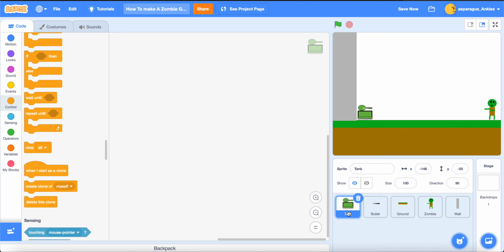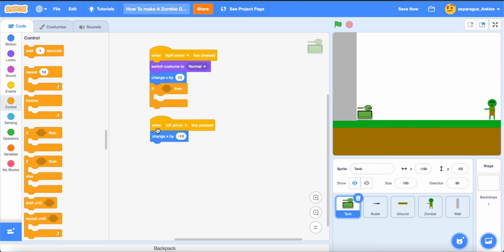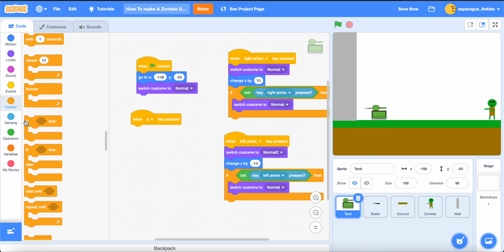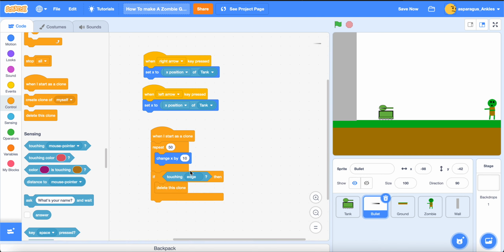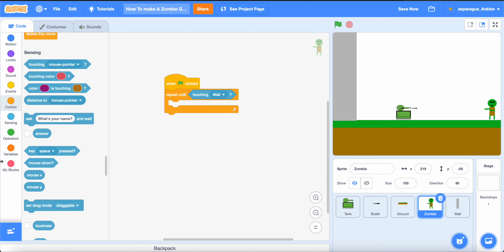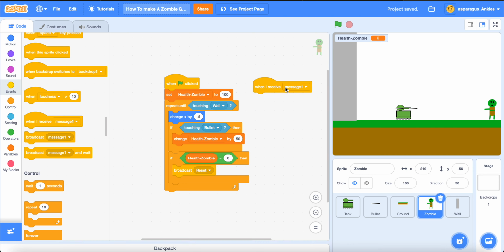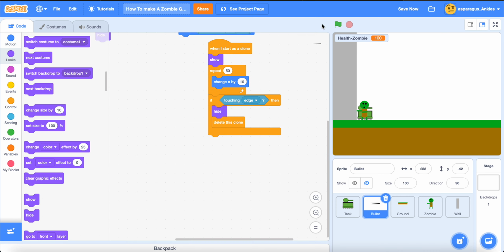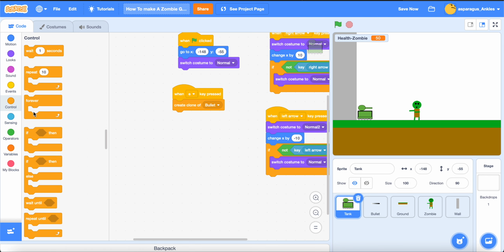How To make A Zombie Game On Scratch 🧟‍♂️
In this video, we create a working zombie game that will get another update!
We Coded: Zombie (moving towards the wall to break it and getting shot by the bullet and respawning), Tank(Movement; Right and Left arrow keys), and lastly, Bullet(coded to follow the tank around and creating a clone of itself and getting released to kill the zombie)